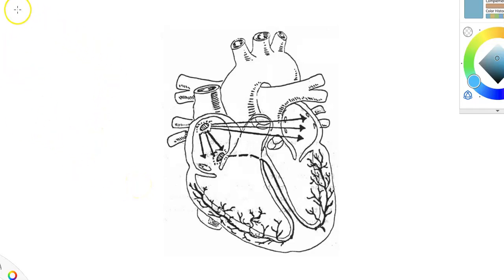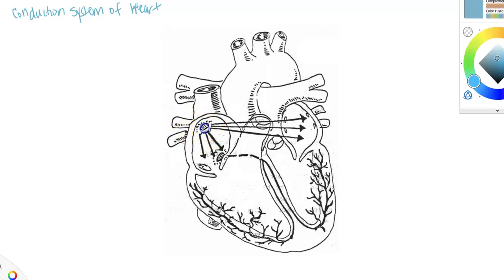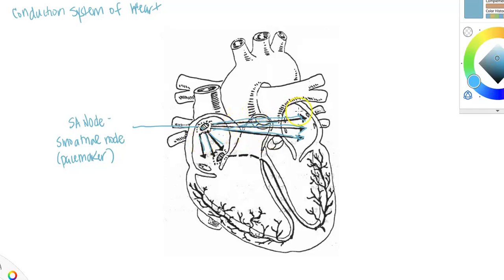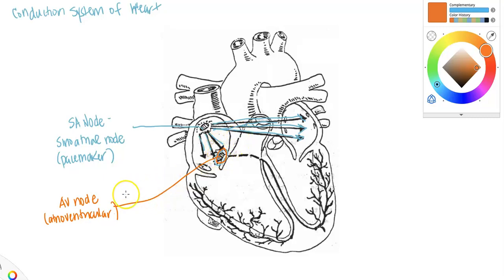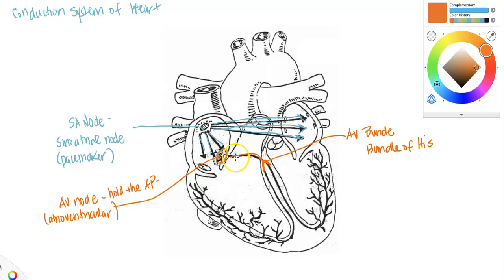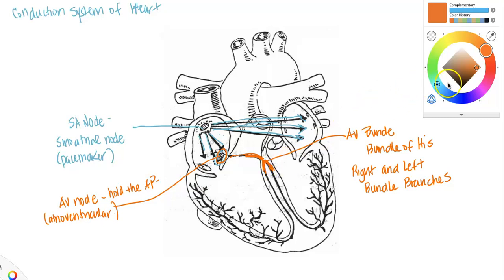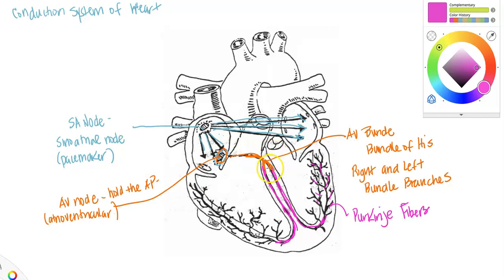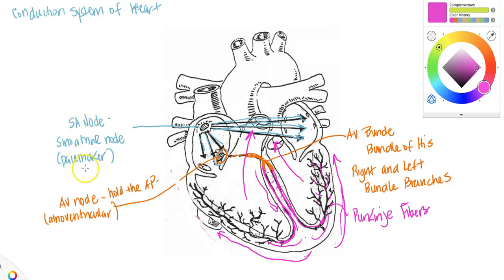Cardiac Conduction System